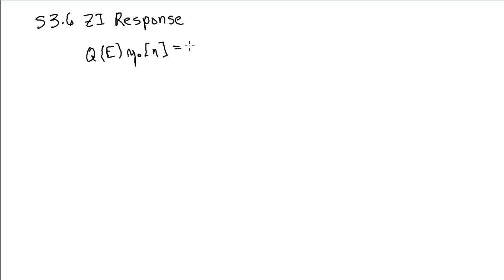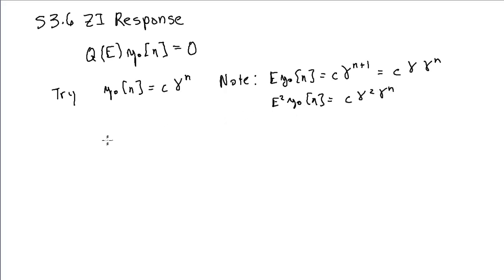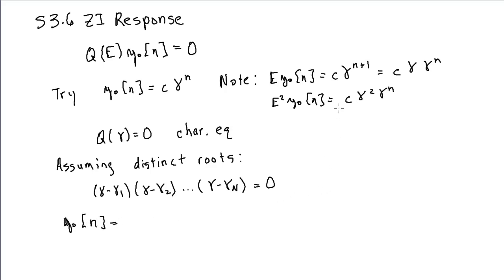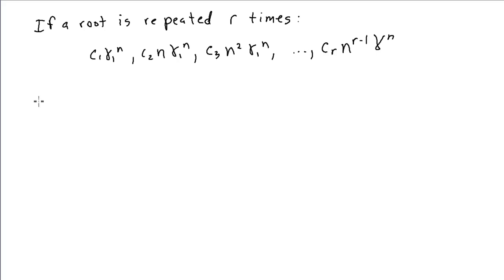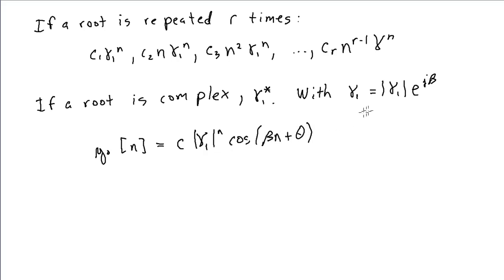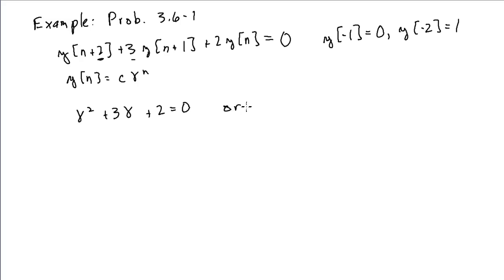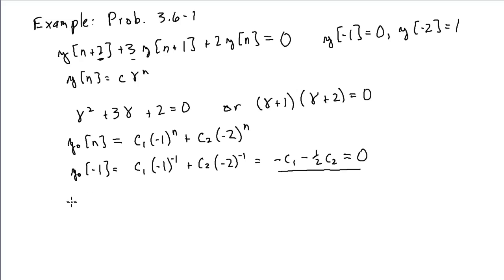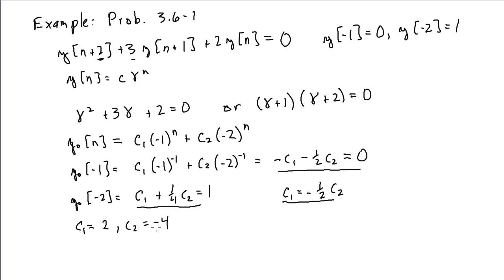EE310 Lecture11 B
The Zero Input Solution